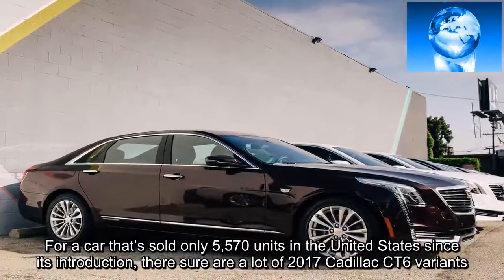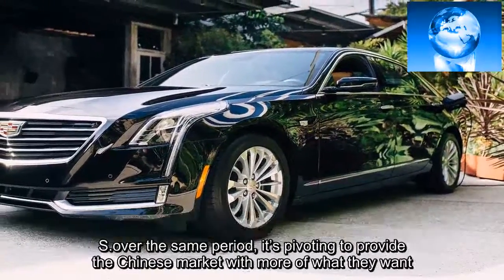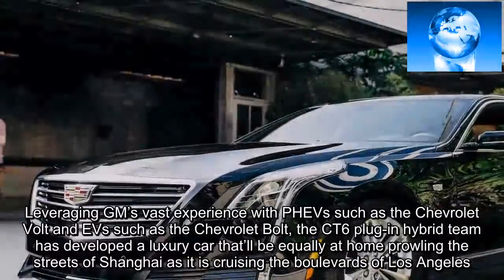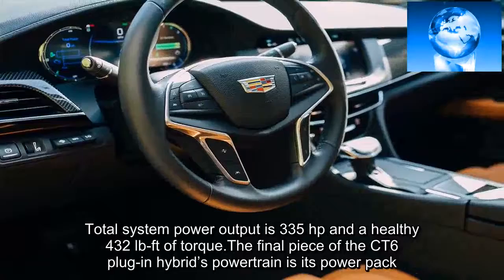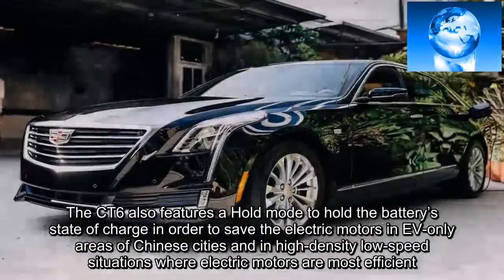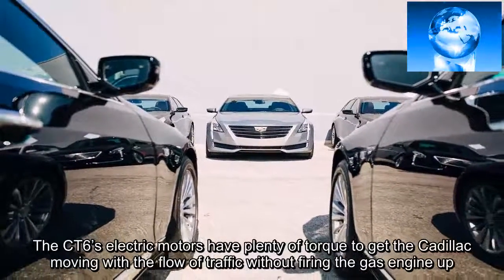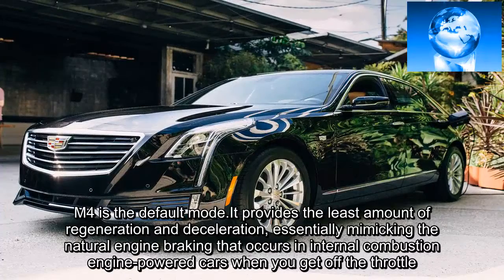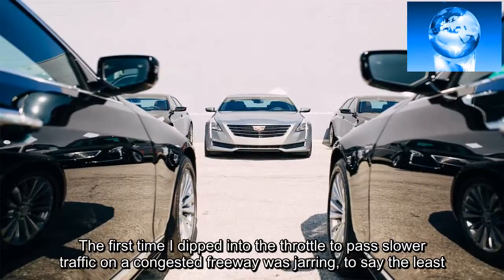2017 Cadillac CT6 Plug In Hybrid Quick Drive Review